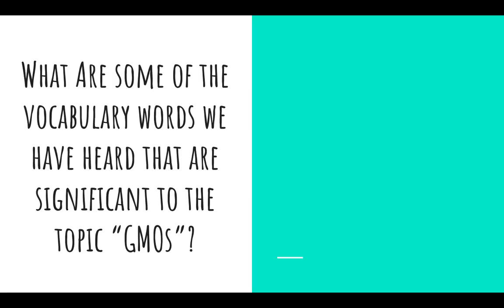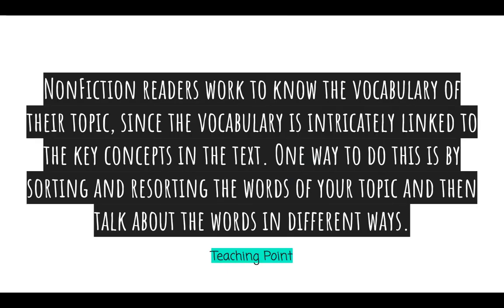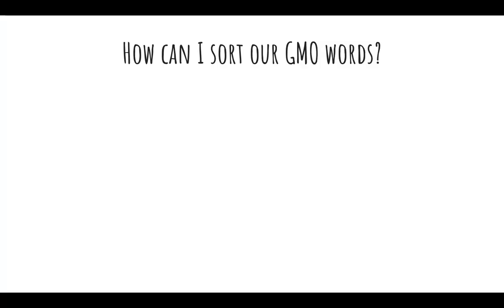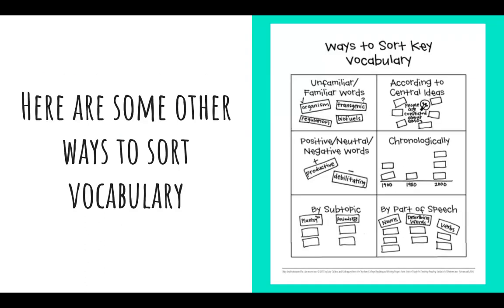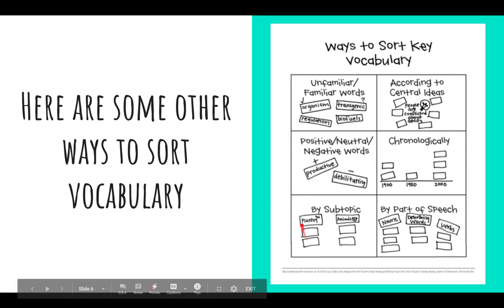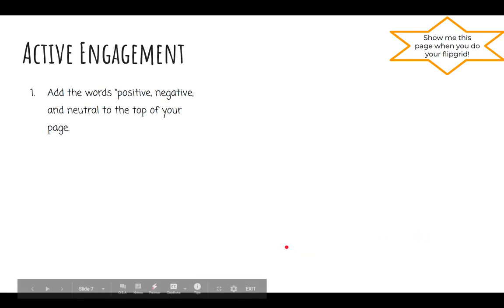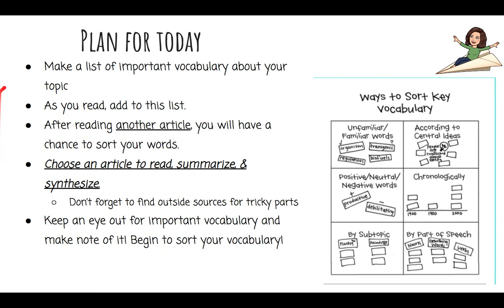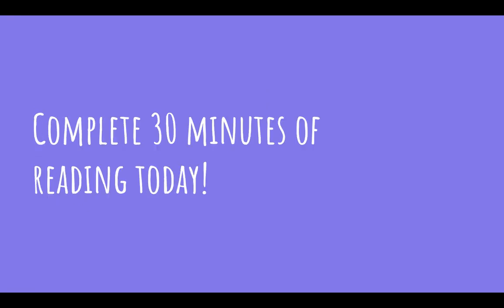Session 13 Nonfiction Mar 18, 2020 12 00 PM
This is session 13 for our nonfiction unit.